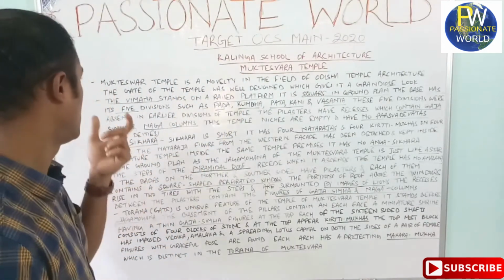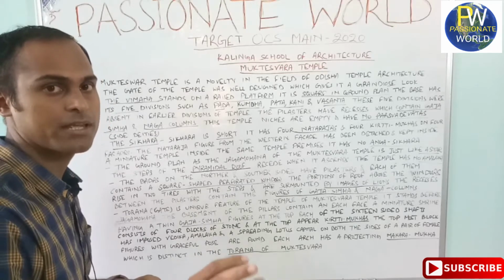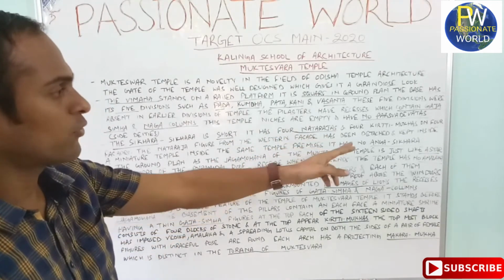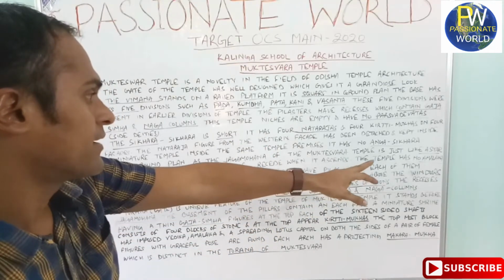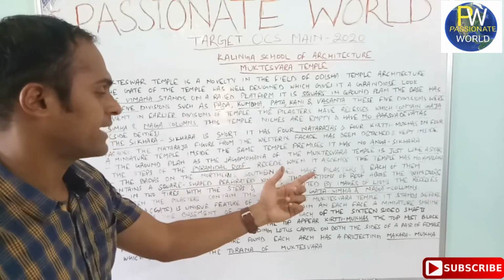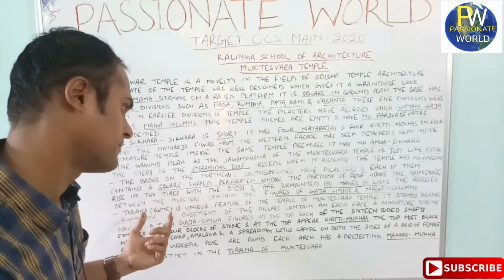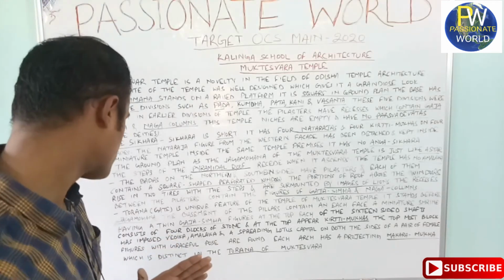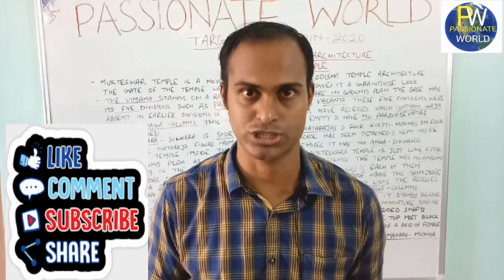Muktesvara Temple Architecture I Kalinga School of Art I Odisha Architecture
Friends this video this video is about Muktesvara temple architecture.How Muktesvara temple is different from other temples.The speciality of Muktesvara temple. The kalinga school of art#Important question from art & architecture for opsc main exam#OPSC main exam important questions#OAS expected questions#OAS main expected questions#Important questions from OAS main exam.